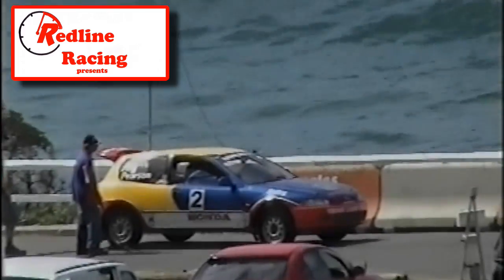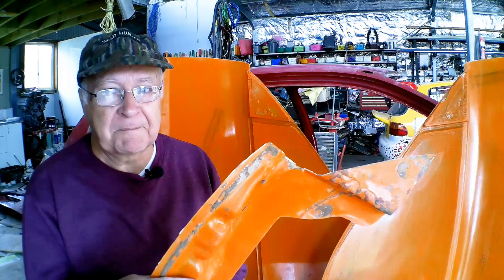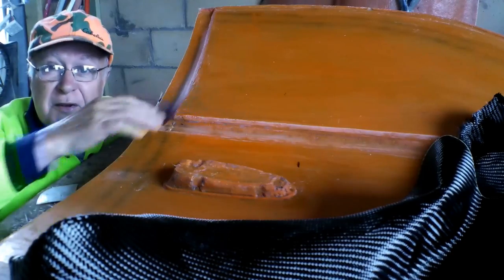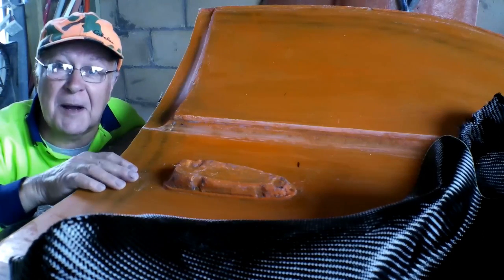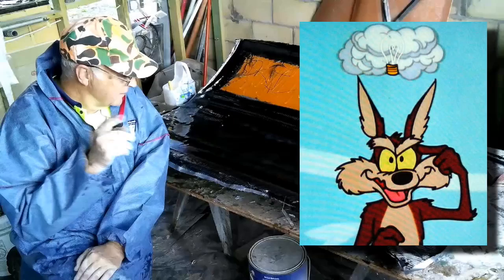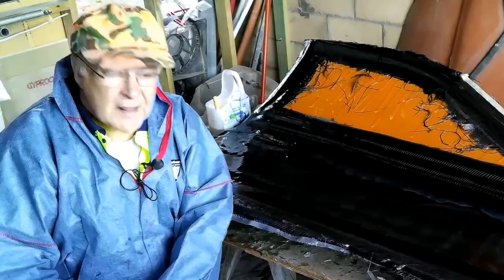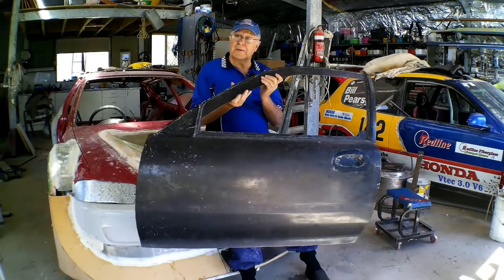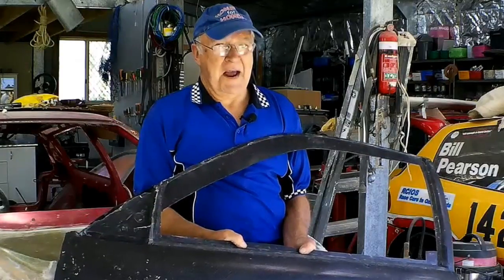How to make a carbon fiber race car door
V6 Honda Civic Phase 4  - part 16